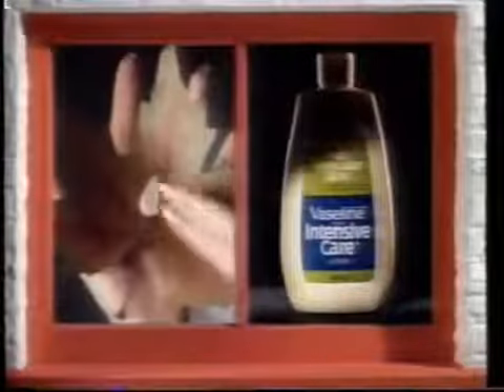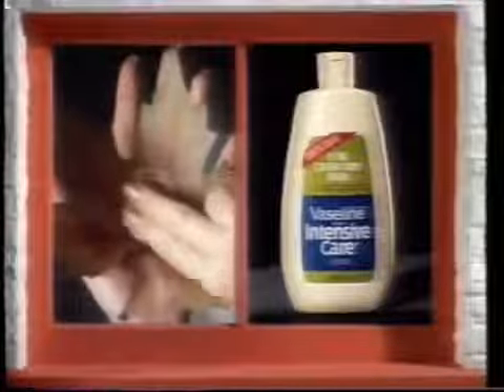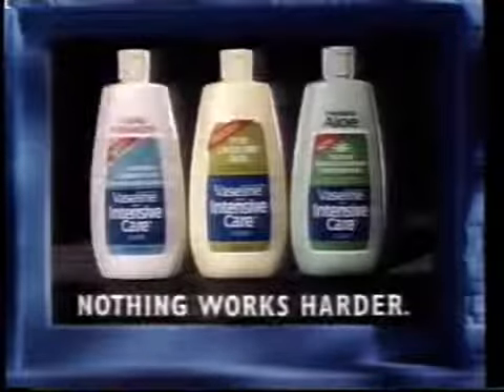RTE 1 commercials 5th June 1988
Incomplete ad break on Irish tv station RTE 1 in 1988.
Vaseline Intensive Care
HB Viennetta
Dime bar
Galtee (Cuts off)